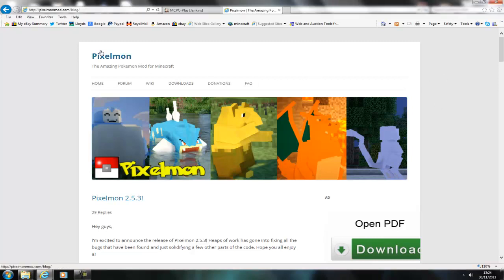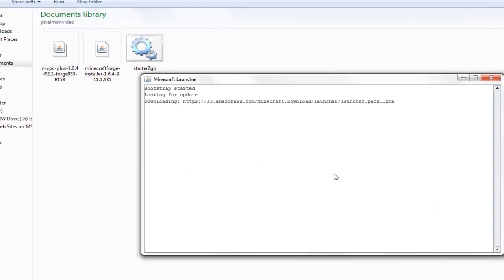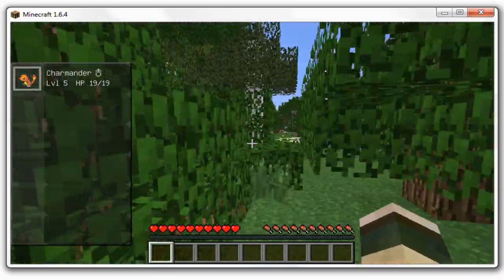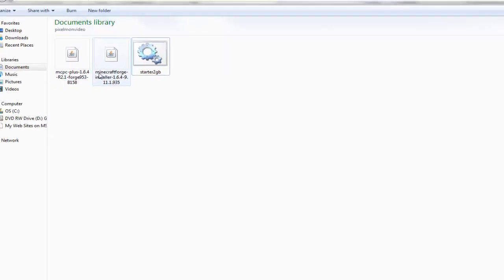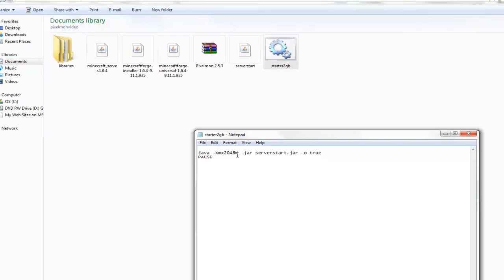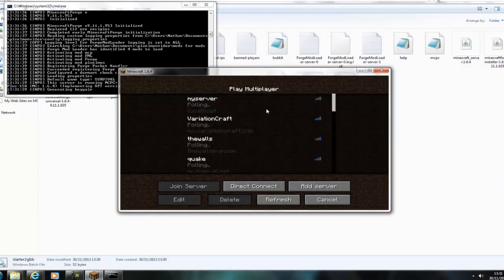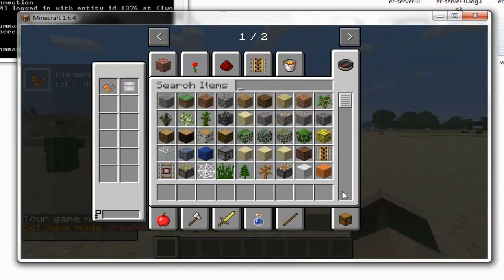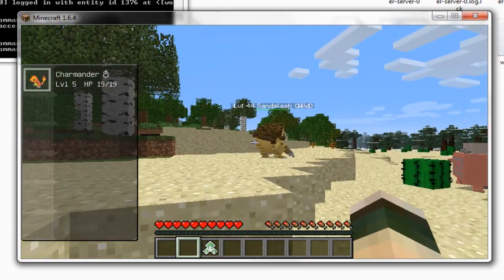Minecraft Mod - How to download pixelmon and make a pixelmon server with plugins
this video is on pixelmon

all links are here :

Needed for single player and server

Needed for server

BAT CODE

java -Xmx2048M -jar starter.jar -o true
PAUSE